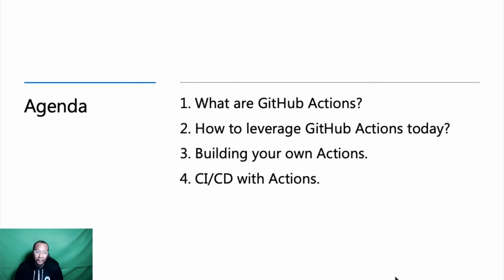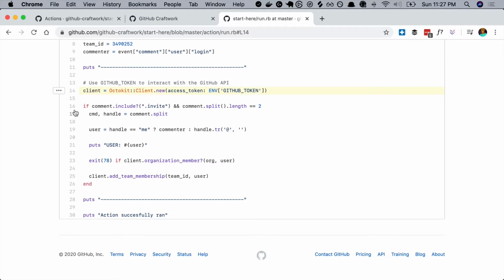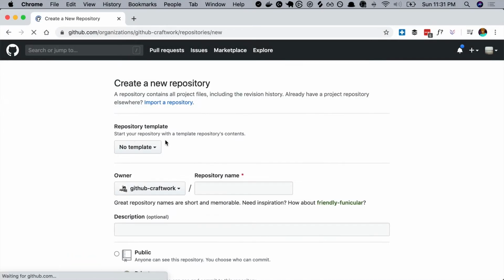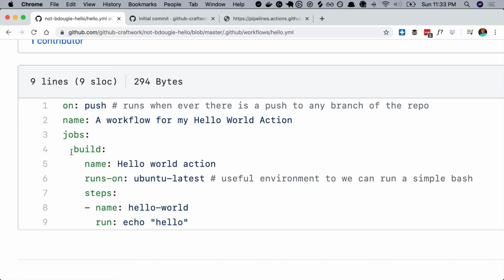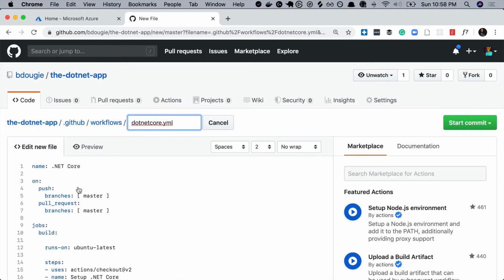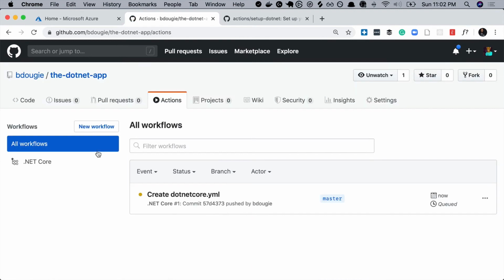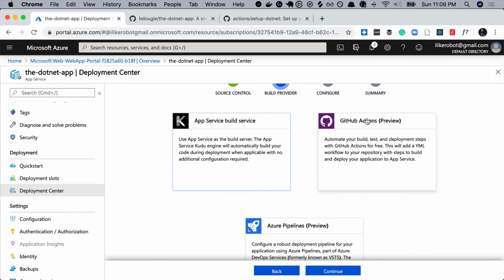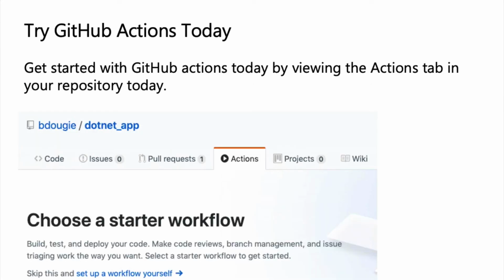GitHub Actions - MS Build 2020